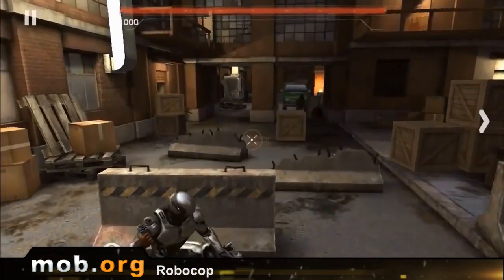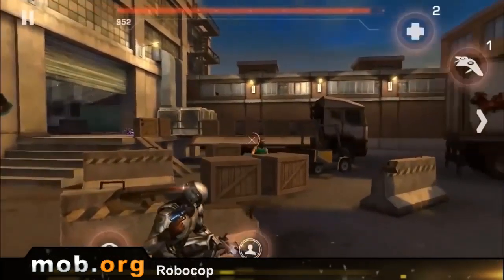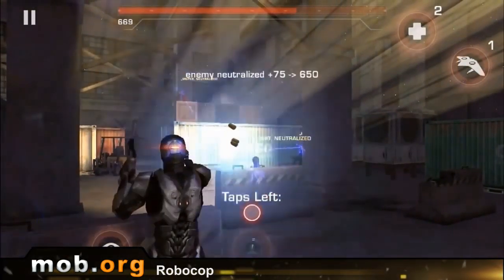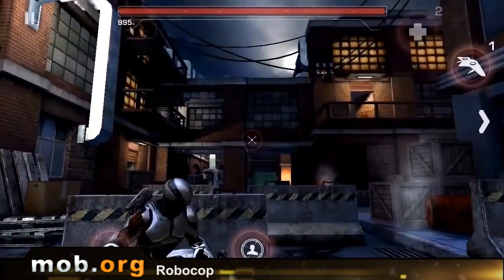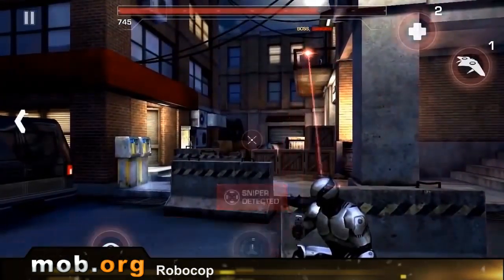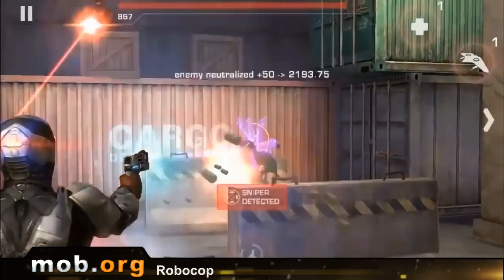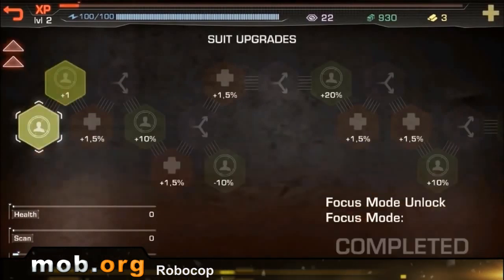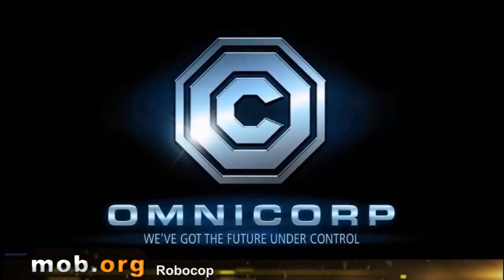RoboCop Android Review - mob.org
RoboCop - an official game based on the movie with the same name, where you will battle to crime of Detroit.

Features:
Rescue hostages and battle to robots
Scan the target and find a weak spot
Use experimental weapon
Magnificent graphics